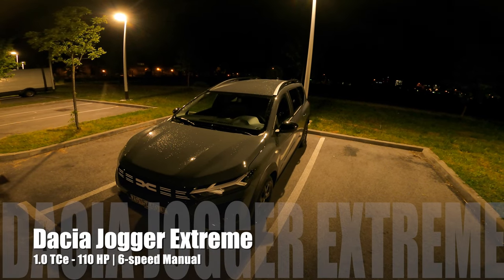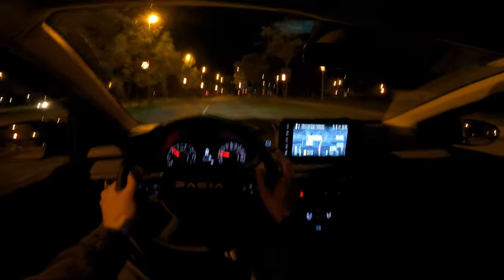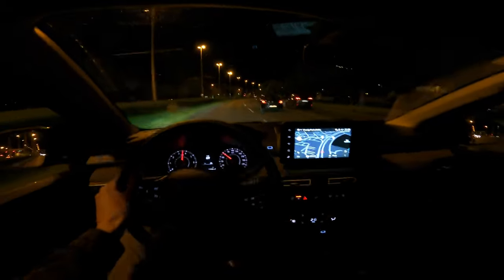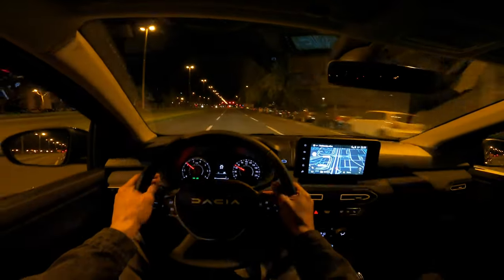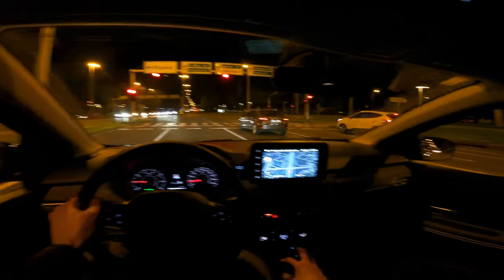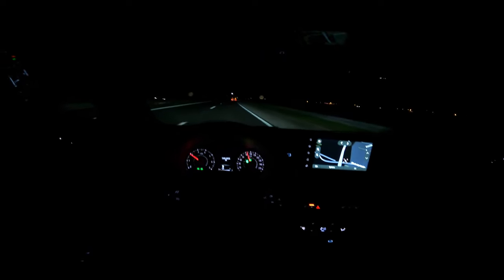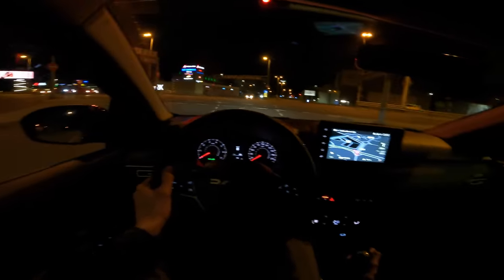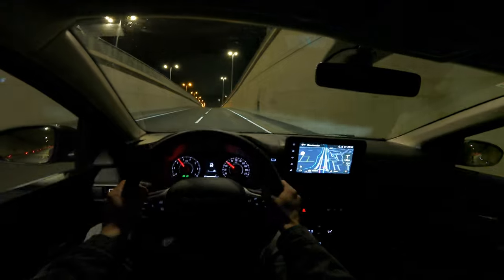Dacia Jogger 2023 - Night POV drive review in 4K (1.0 TCe - 110 HP, 6-speed)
This is the new Dacia Jogger Extreme 2023

Price: 23.820 €